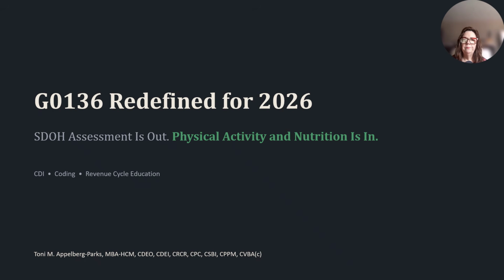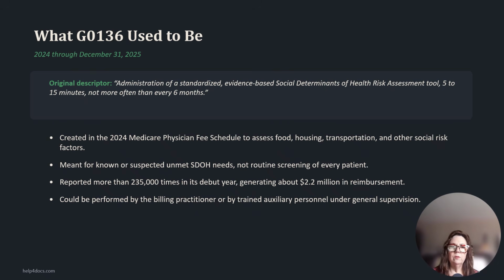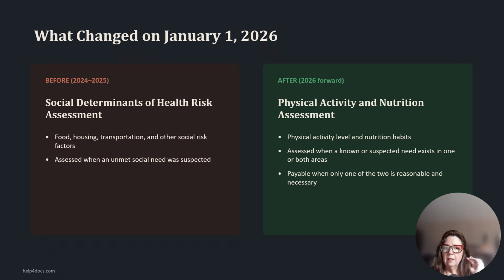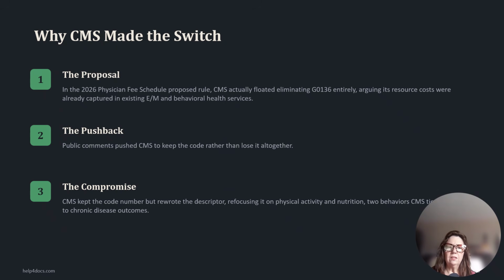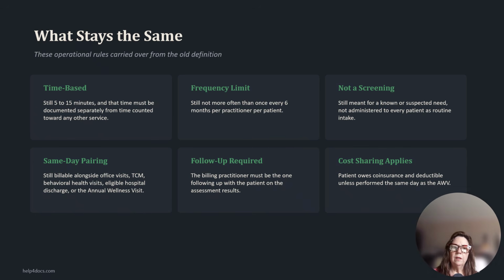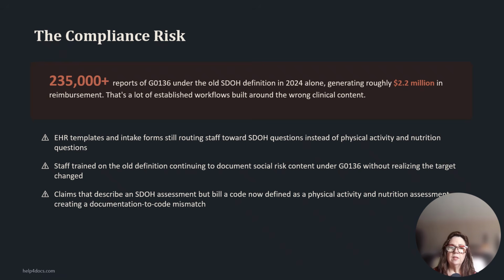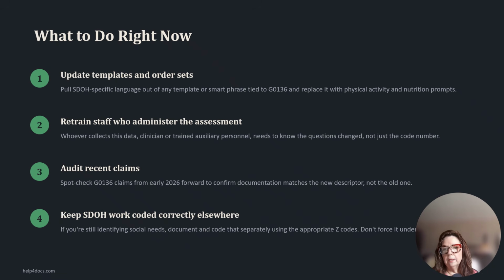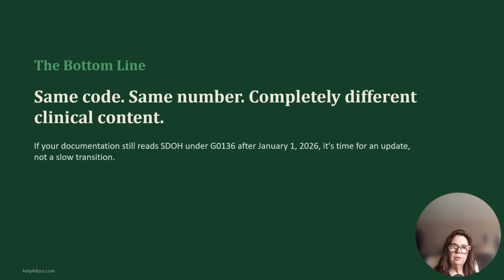G0136 Just Changed: The SDOH Assessment Requirement Coders Relied On Is Gone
Your intake coordinator runs through the same SDOH questions she's asked a hundred times, food access, housing, transportation, bills G0136 like always, and moves on to the next patient. Except as of January 1, 2026, that code doesn't pay for those questions anymore. CMS quietly swapped the entire clinical target underneath the same code number, and if nobody updated the template, that claim no longer matches what it's supposed to document.

In this video, I break down exactly what changed with G0136 for 2026, why CMS almost eliminated the code entirely before landing on this redefinition, what stayed the same operationally, and the specific compliance risk practices are facing if their workflows haven't caught up.

Timestamps:
00:00 Intro
00:20 Disclaimer
00:35 What G0136 used to be (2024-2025)
01:35 What changed on January 1, 2026
02:35 Why CMS made the switch
03:35 What stays the same
04:35 The compliance risk
05:35 What to do right now
06:50 The bottom line
07:15 Sources

About your host:
Toni M. Appelberg-Parks, MBA-HCM, CDEO, CDEI, CRCR, CPC, CSBI, CPPM, CVBA(c)